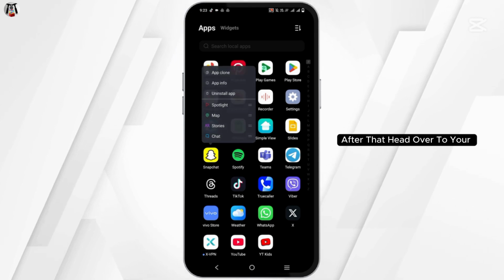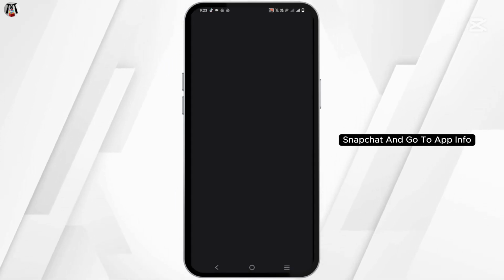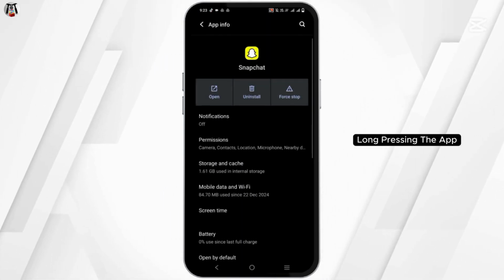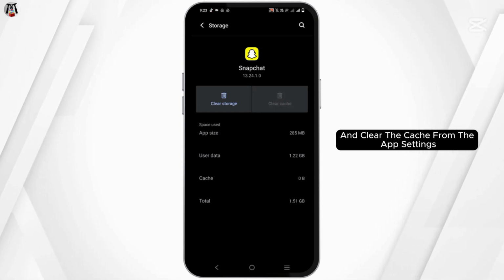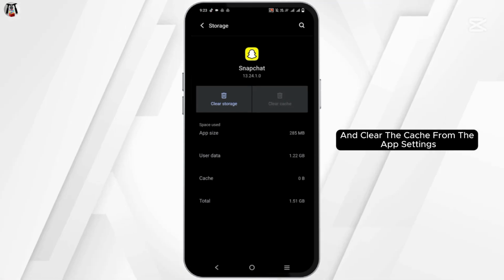How to Fix Snapchat Lens Lag on Android (Solved)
How to Fix Snapchat Lens Lag on Android

Is your Snapchat lens lagging on Android? Follow this guide to fix the issue and enjoy smoother snaps with your favorite filters!

0:05 – How to Clear Cache and Restart Snapchat
0:10 – How to Update the App and Adjust Device Settings

With these quick fixes, you’ll resolve lens lag and get back to snapping with ease.